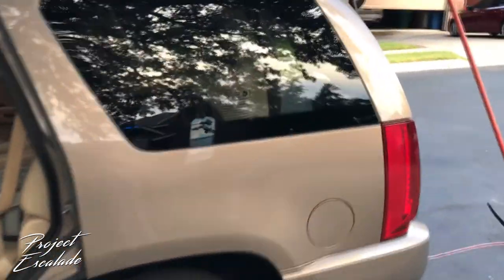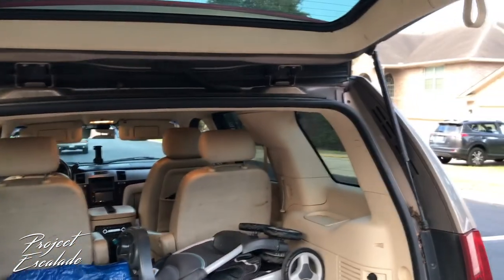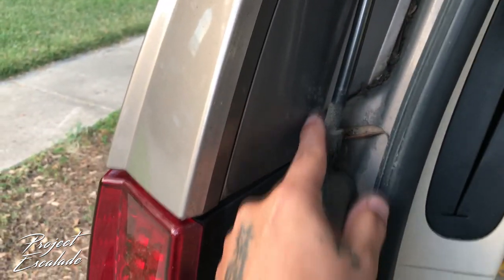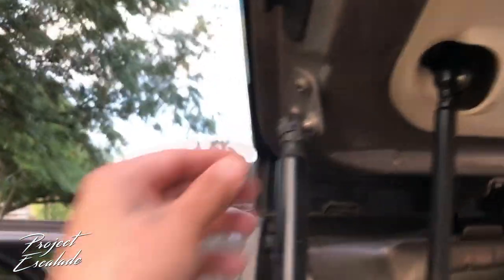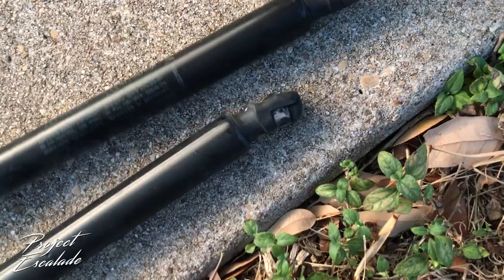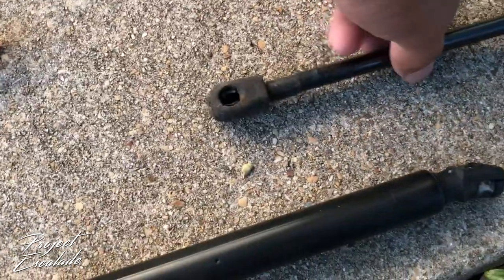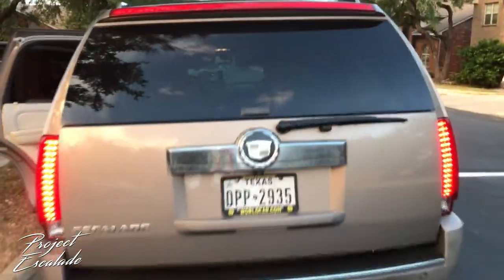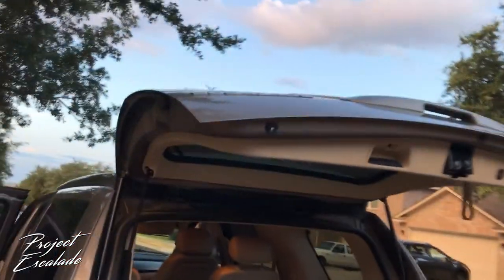How to fix Taillight won’t open all the way Tahoe Yukon Denali Escalade 2007-2014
check out these links to get the best prices on Parts and supplies from Amazon

Turtle Wax T-240KT Headlight Lens Restorer Kit

Mothers 07251 NuLens Headlight Renewal Kit
LivTee 60 Inch LED Truck Tailgate Light Bar Strip Super Bright Tail Brake Backup Reverse Turn Signal Running Lights for Pickup Trailer SUV RV VAN Car Towing Vehicle, Red/White

ICBEAMER 9.4" 240mm Easy Clip on Wide Angle Panoramic Blind Spot Fit Auto Interior Rear View Mirror Convex Blue Surface

This book If filled with alot of great side hustle Ideas,I have a copy Myself,
The Ultimate Side Hustle Book: 450 Moneymaking Ideas for the Gig Economy

 , tubebuddy is free browser extension that integrates directly into youtube to help you run your channel with ease, helps with tag suggestions, video seo , promotion, channel health and more click the link to check it out